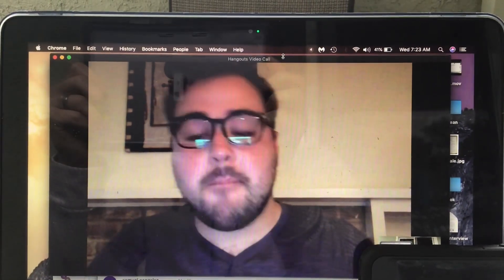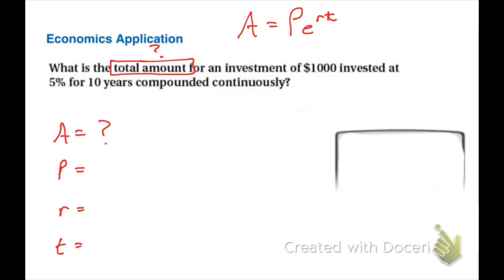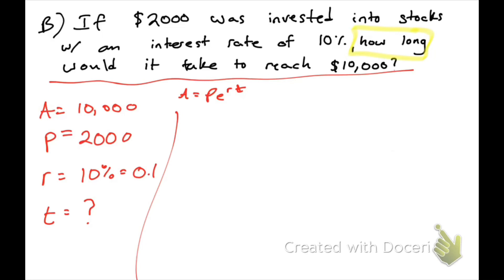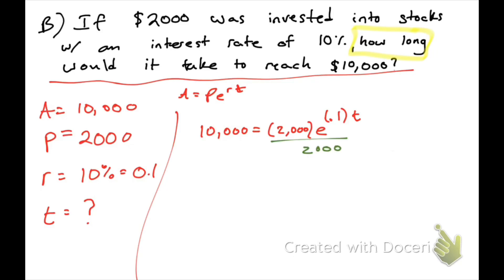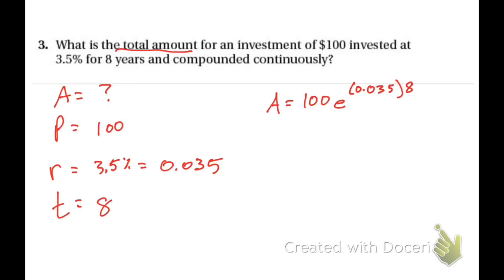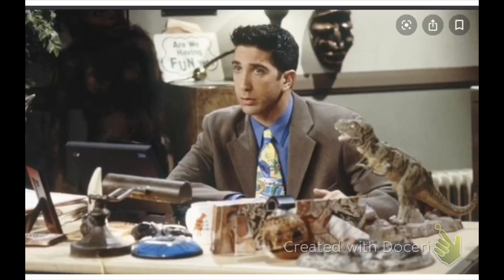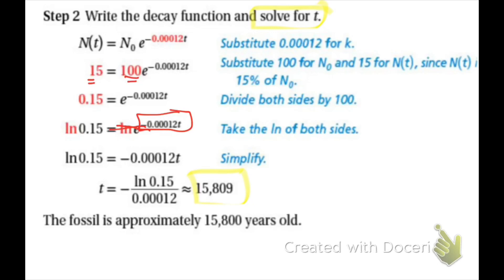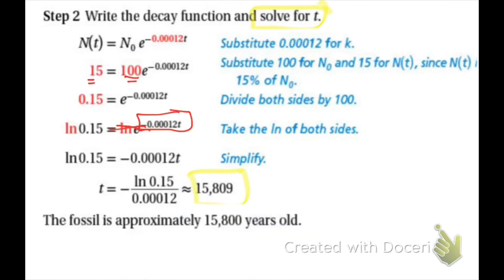Algebra 2: Lesson 4-6B